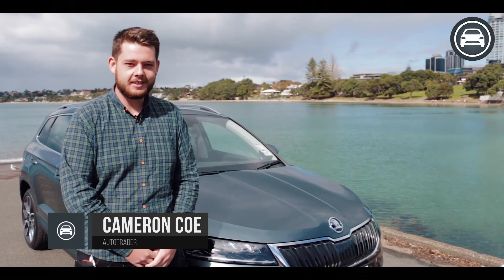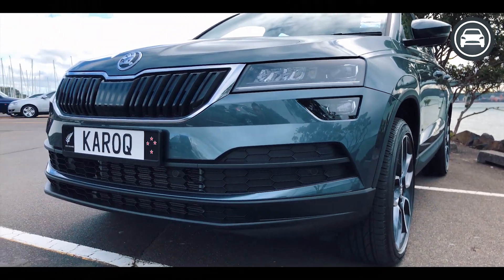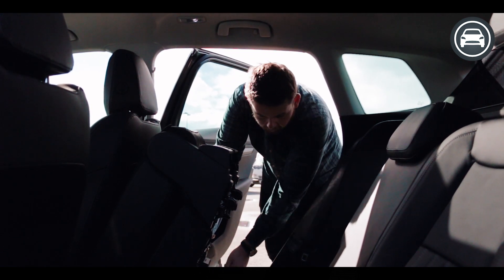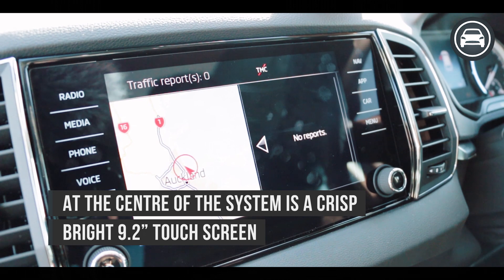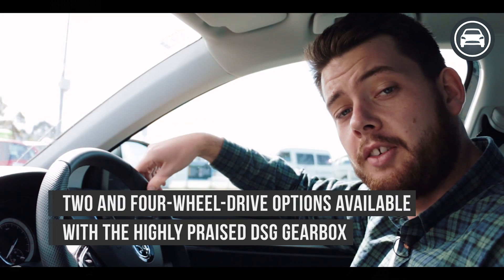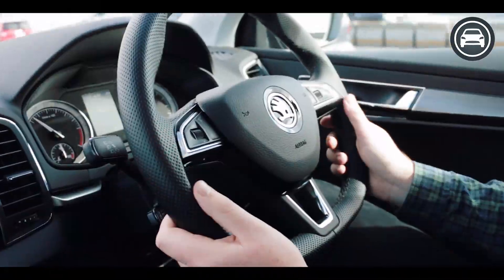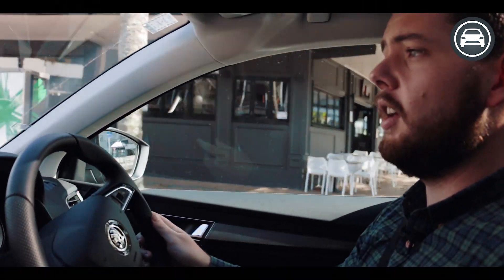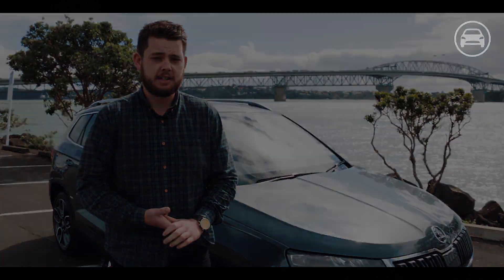Skoda Karoq Review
The Skoda Karoq is a top-drawer family SUV, offering comfort and superb practicality for a competitive price.